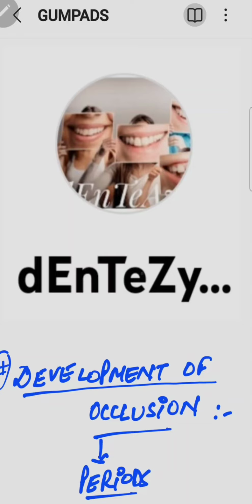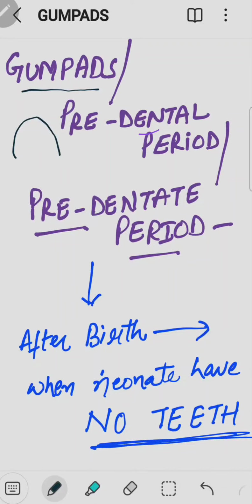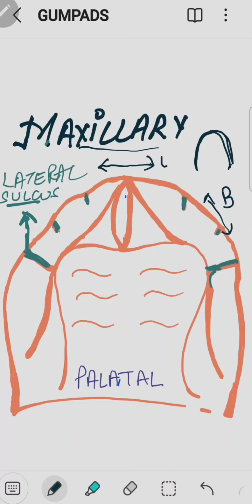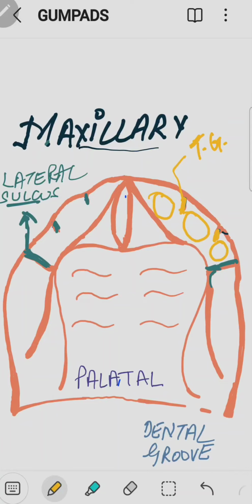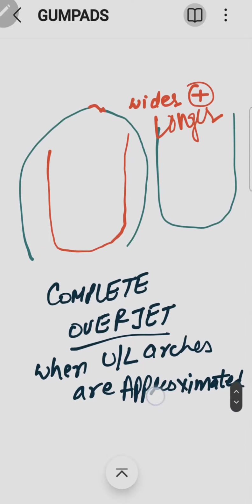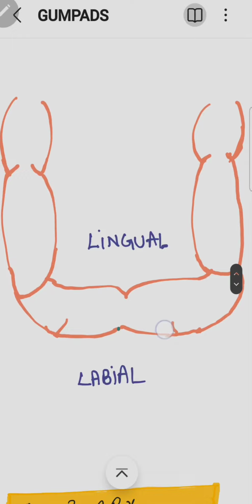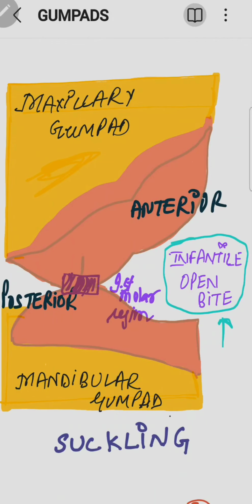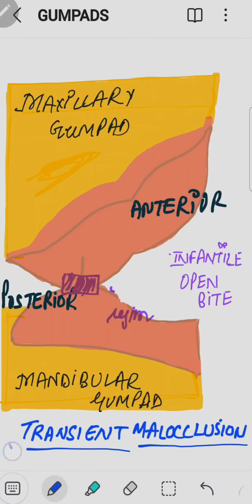GUMPADS || DEVELOPMENT OF DENTITION || GUMPAD OCCLUSION BDS# Orthodontics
ORTHODONTICS MADE EASY FOR STUDENTS.
COMMON PLATFORM FOR ALL WITH
CONCEPT BASED LEARNING
ORTHODOTIST#DR. DEEK

gumpad occlusion# gumpads# development of dentition# pre dental period